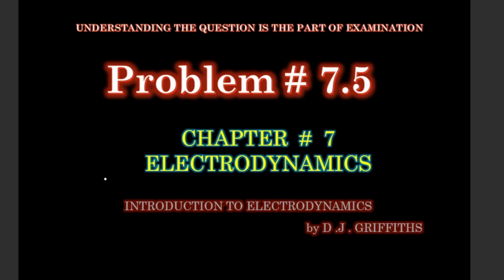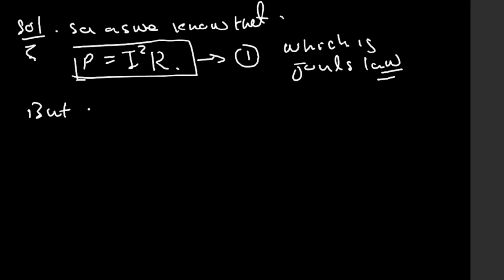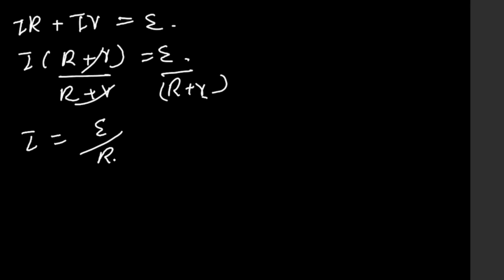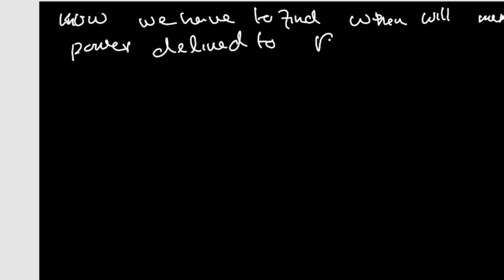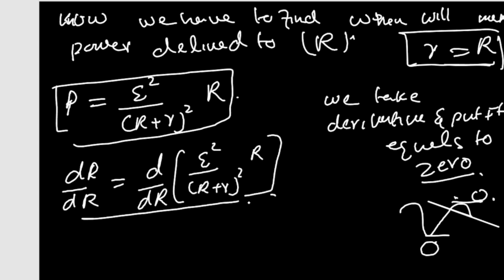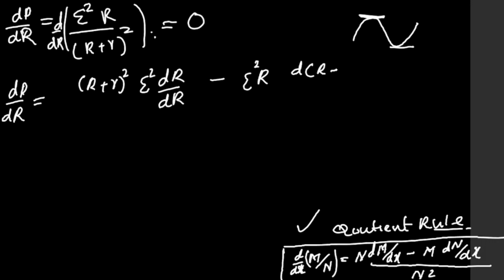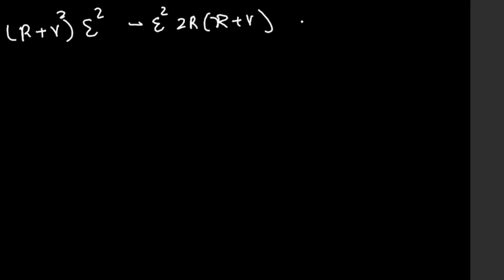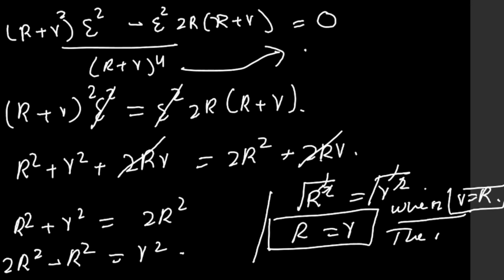problem #7.5 || Maximum Power Transfer theorem || Finding Optimal Load Resistance || griffiths EMT.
In this video, we solve a fundamental problem in DC circuit analysis: How do you choose the load resistance
R
R to maximize power delivered from a battery with EMF
E
E and internal resistance
r
r?

🔋 Key Concepts Covered:
✔ Power transfer theorem (Maximum Power Transfer Theorem)
✔ Deriving the condition
R
r
R=r for maximum power delivery
✔ Why matching resistances matters in real-world circuits

📝 Step-by-Step Solution:

Write the expression for power dissipated in the load
P
I
2
R
P=I
2
 R.

Relate current
I
I to
E
E,
r
r, and
R
R using Ohm’s Law.

Derive
P
R
P(R) and find its maximum using calculus (or algebraic optimization).

Prove that maximum power occurs when
R
r
R=r.

⚡ Practical Implications:

Why engineers match load and source impedances in amplifiers, antennas, and power systems.

Limitations (efficiency vs. power transfer trade-offs).

📚 Textbook Reference:

Commonly covered in introductory circuit analysis (e.g., Thevenin’s Theorem).

Physics/Engineering students studying circuits.

Anyone preparing for exams (AP Physics, JEE, NEET, etc.).

Electronics enthusiasts curious about power optimization.

⏱ Timestamps:
00:00 - Problem Statement
01:40 - solution and Power Expression Setup
02:10 - findining the current flowing in th ecircuit.
04:27 - Calculus Approach (dP/dR=0) and proof of the maximum power transfer theorem.